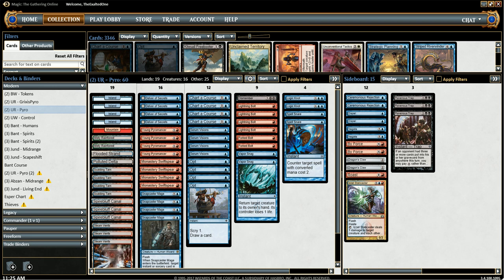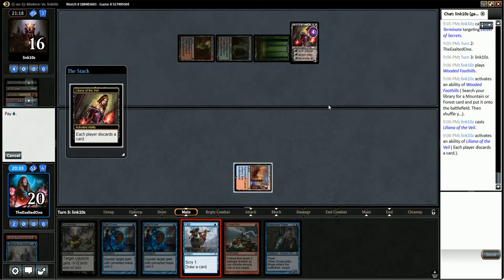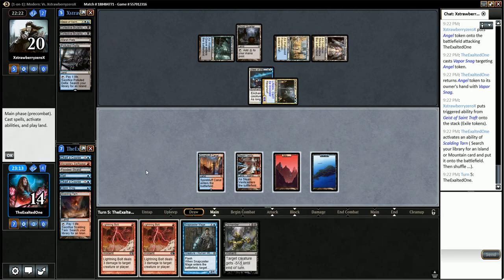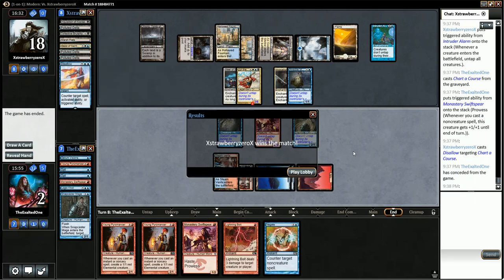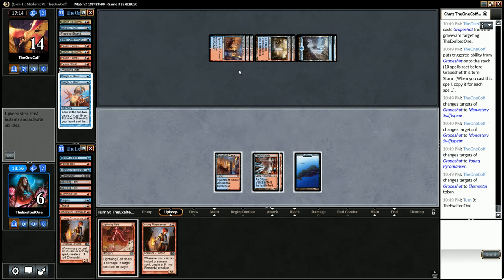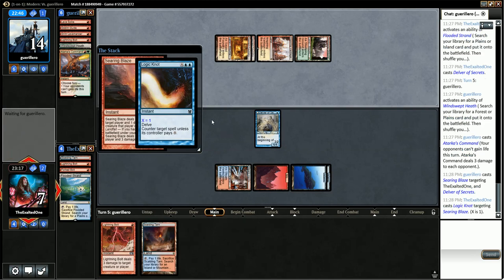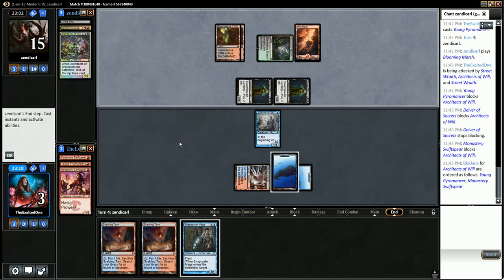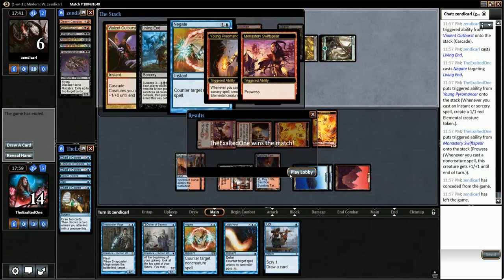MTG Modern UR Delver with Nic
Nic (TheExaltedOne) tries out some new Ixalan cards in a classic Modern deck.

Deck List
4 Serum Visions
4 Opt
4 Chart a Course
4 Delver of Secrets
4 Young Pyromancer
4 Monastary Swiftspear
4 Snapcaster Mage
2 Logic Knot
2 Spell Snare
4 Lightning Bolt
2 Forked Bolt
2 Vapor Snag
1 Dismember
4 Scalding Tarn
2 Misty Rainforest
1 Flooded Strand
1 Polluted Delta
3 Steam Vents
4 Island
1 Mountain
3 Spirebluff Canal

2 Ceremonious Rejection
2 Negate
2 Dispel
2 By Force
2 Dragon's Claw
3 Ravenous Trap
1 Roast
1 Izzet Staticaster